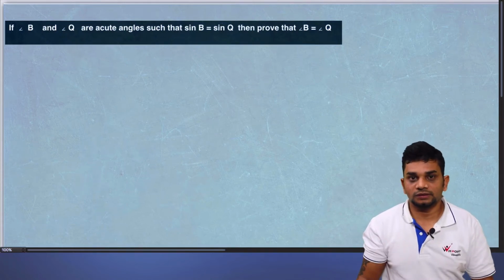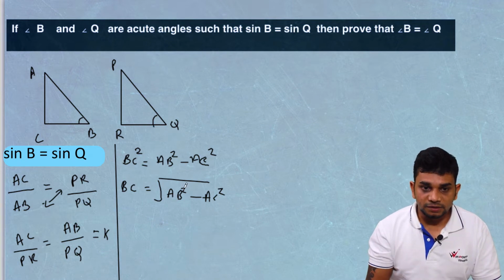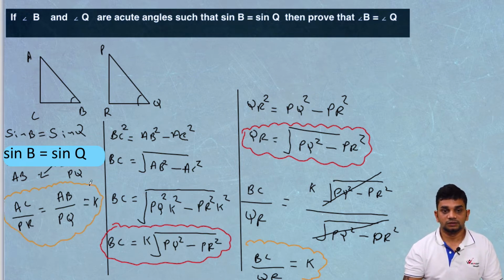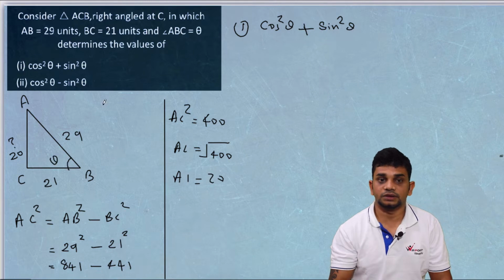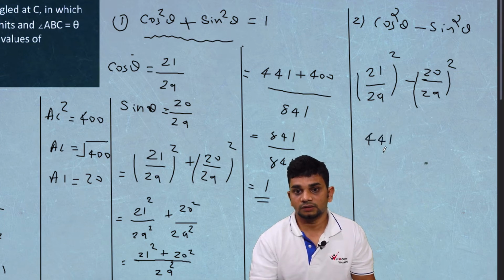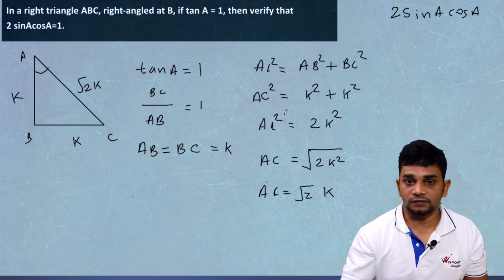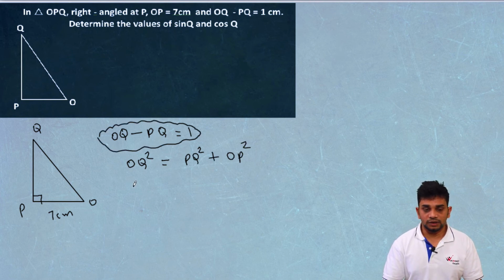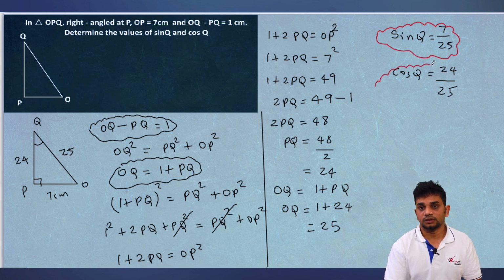Introduction to trigonometry , Solved Examples 1 class 10 CBSE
NCERT solution
CBSE online classes
CBSE
Physics
Chemistry
solved example with explanation